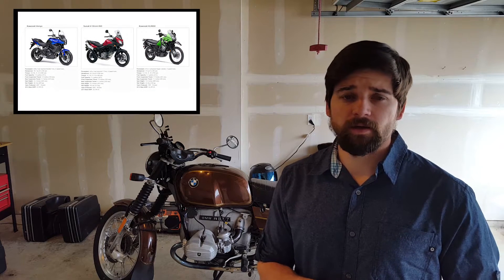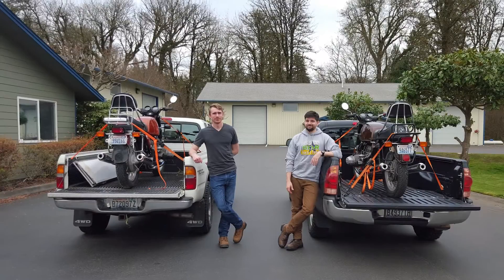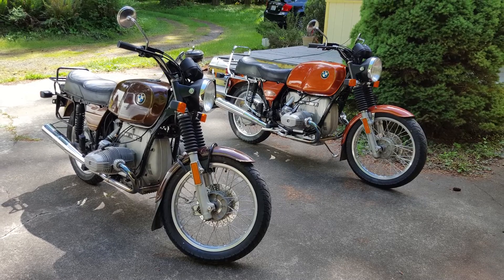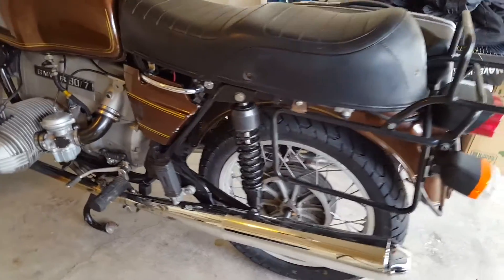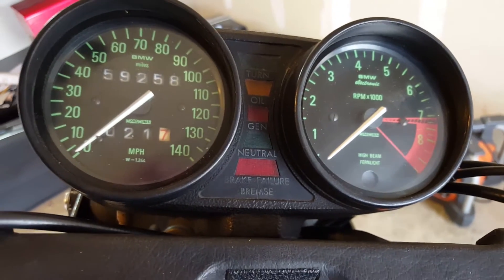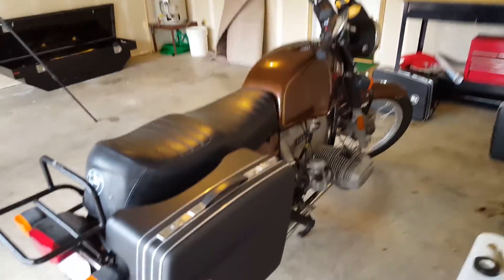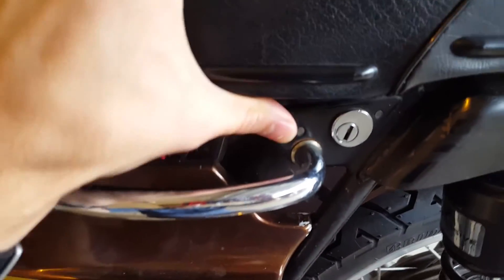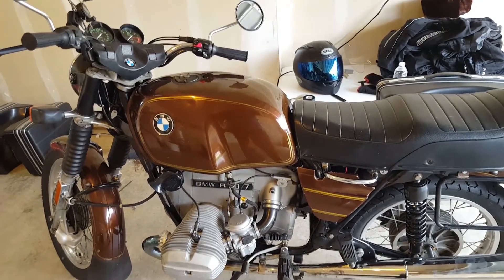New Motorcycle!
I finally got a new bike and got around to making a video about it.